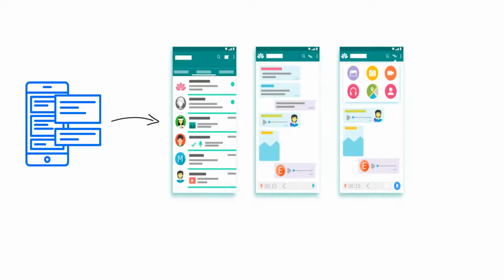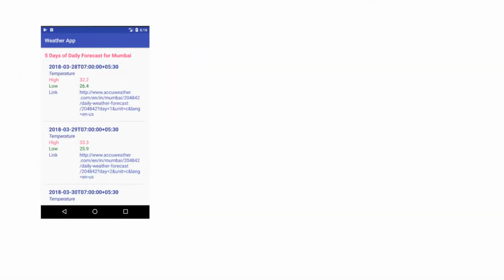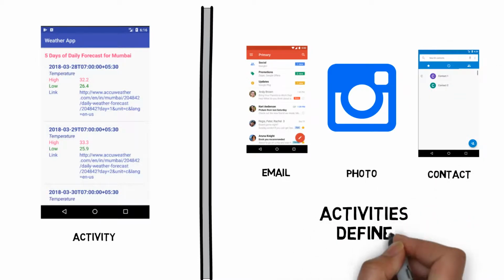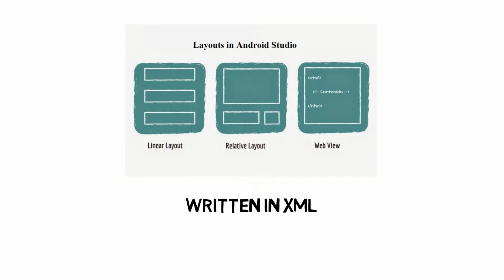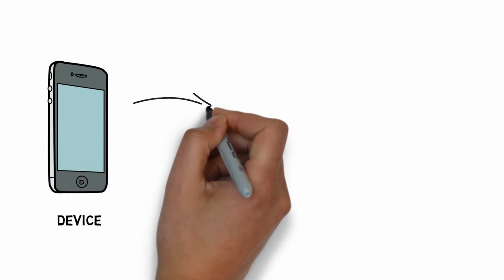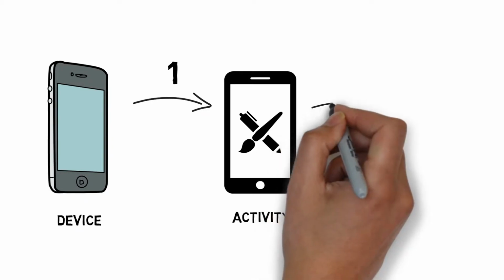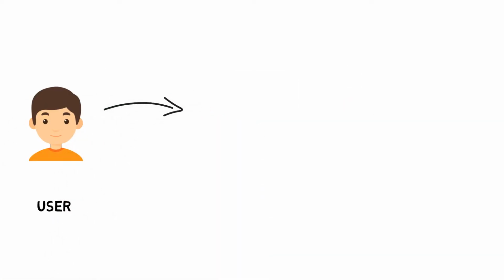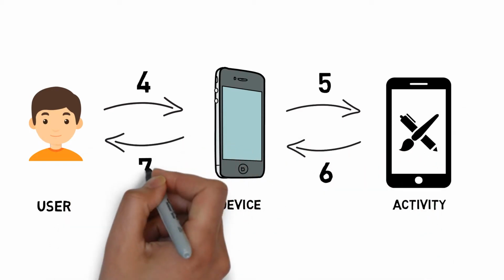#2 What are Activities & Layouts in Android | Activities and Layouts animated video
A simple animated video which explains what are activities and layouts in android.

If you’re planning to enrol in a Udacity’s Nanodegree program then get Rs. 1000 cashback on your enrolment using the code mentioned